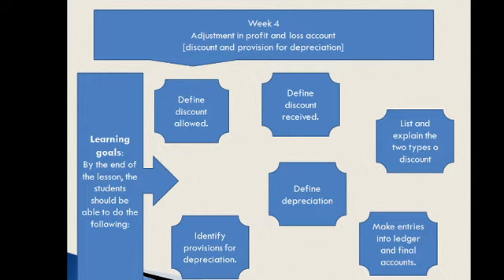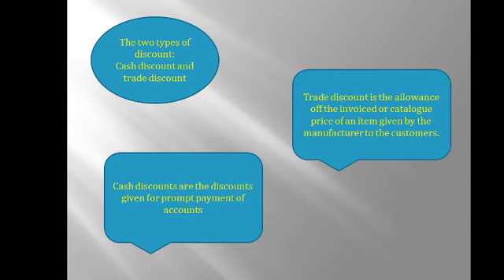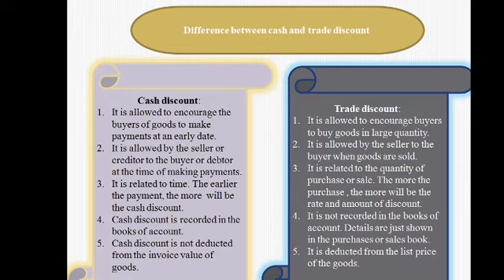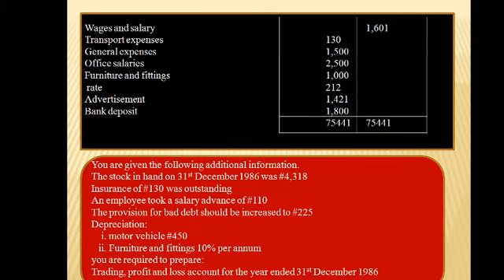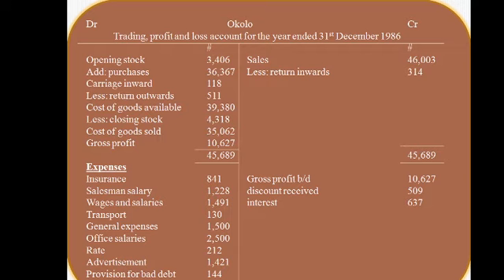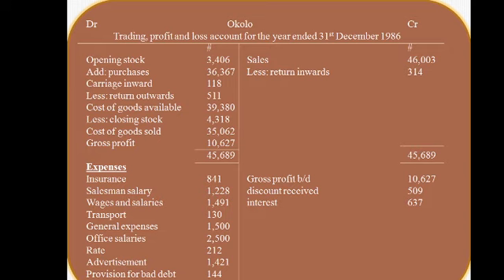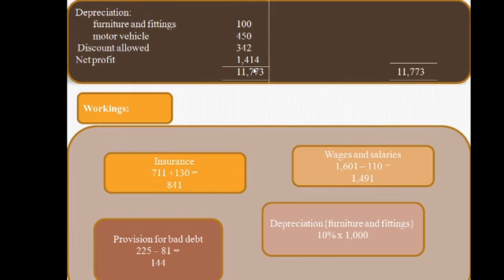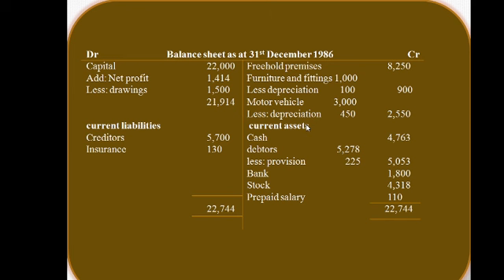Adjustment in profit and loss account